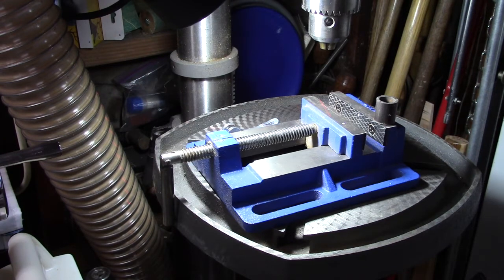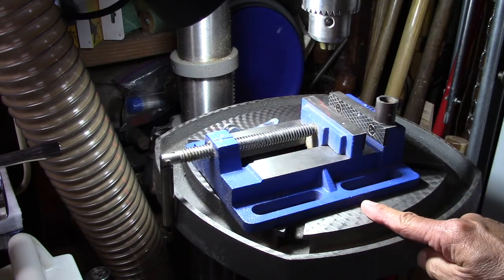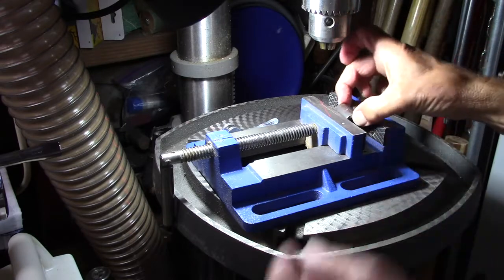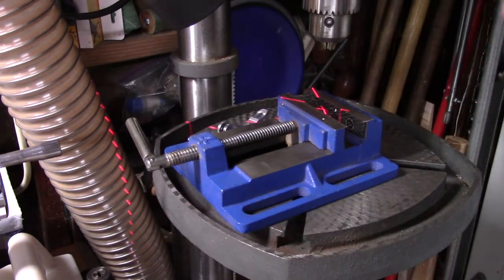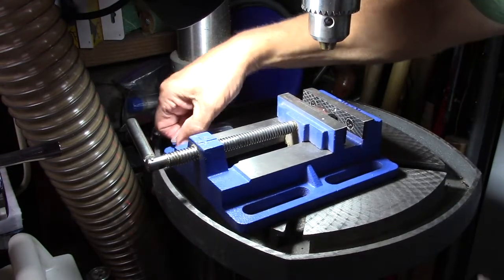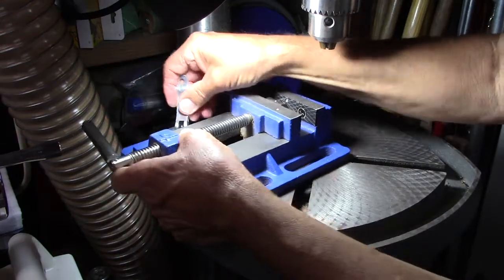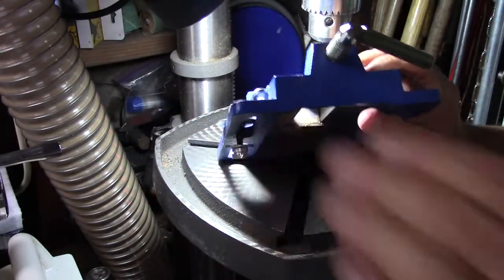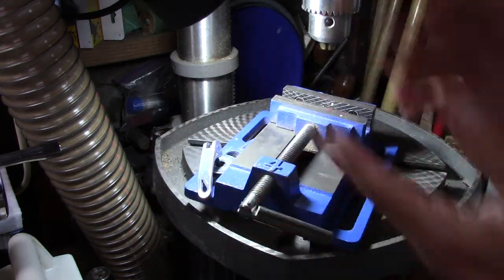$5 DIY Cam Clamp for Drill Press Vise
Here is an inexpensive way to lock in your drill press vise using a bicycle quick release cam ($5).  This great idea came to me from, "spftt Reale", thank you!
Amazon location for a bicycle quick release clamp.